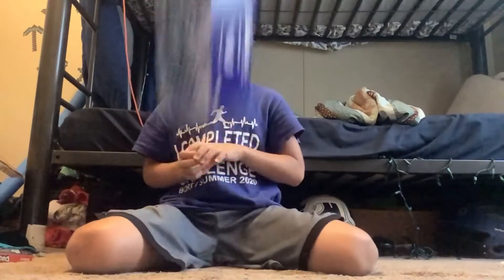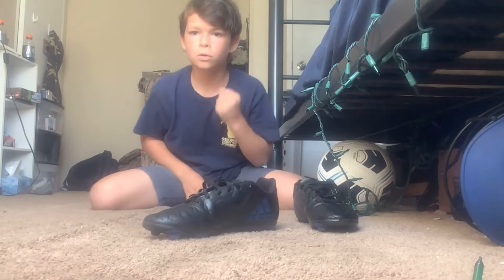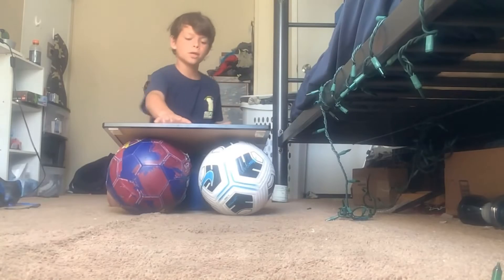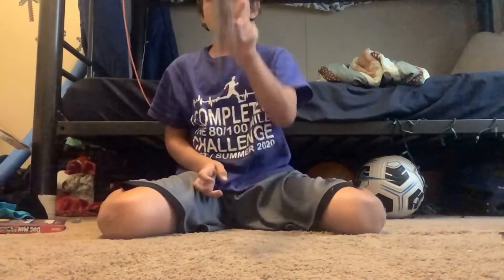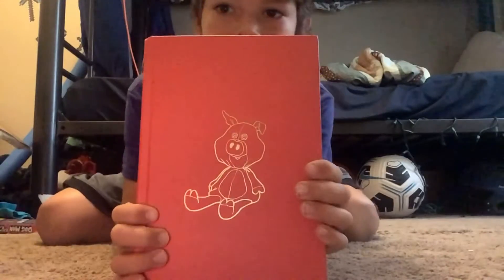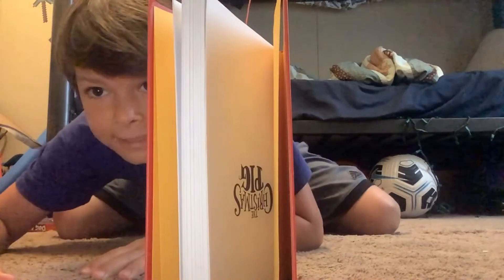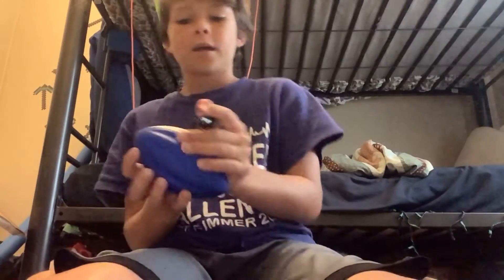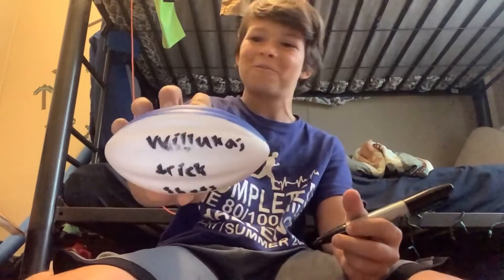Flip Edition 2